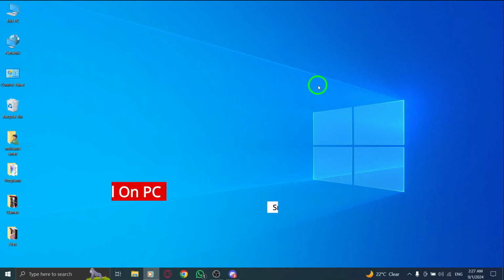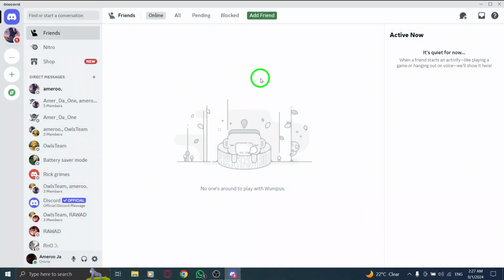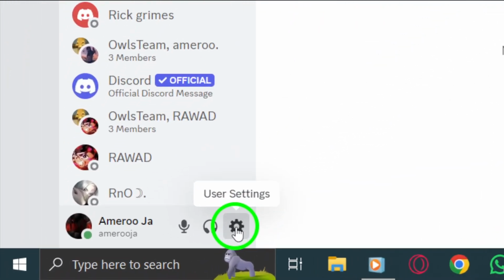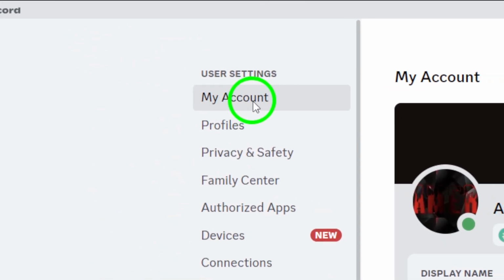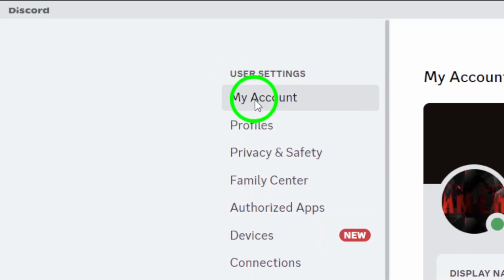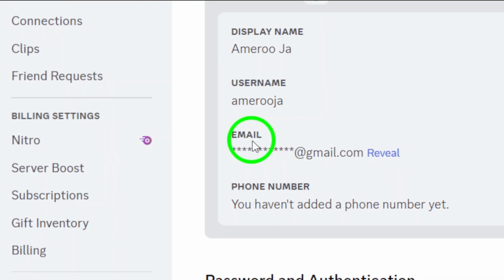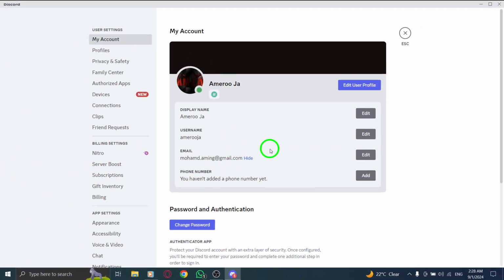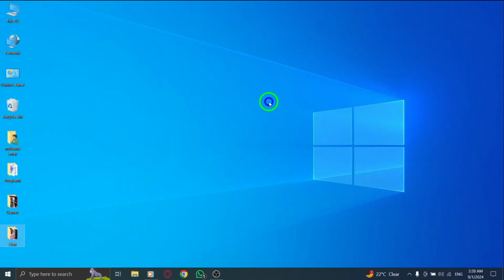How to Know Your Discord Email On PC (New Update)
Whether you're changing your settings, recovering your account, or just want to double-check your email linked to Discord, we’ve got you covered. Follow these steps to easily locate your email within the Discord app.
Steps:

1. Open Discord app.
2. In the lower-left corner of the screen is a section with your username. Click the gear icon.
3. On the next screen, on the left side under User Settings, click My Account if not already selected.
4. In the middle of the My Account screen, click the Reveal button to the right of Email.

Chapters:
00:00 Intro
00:12 Soultion
01:05 Outro